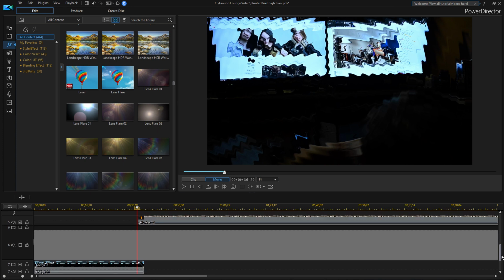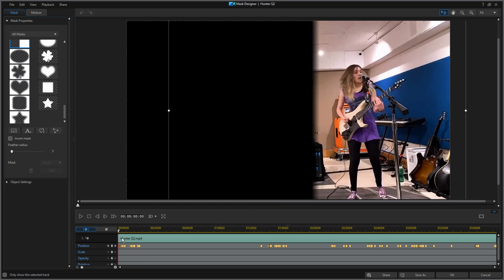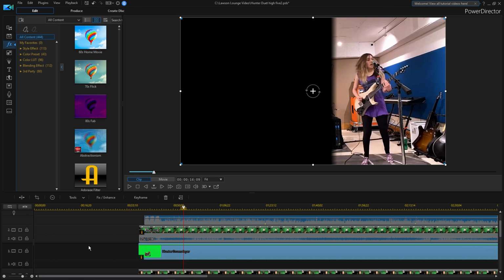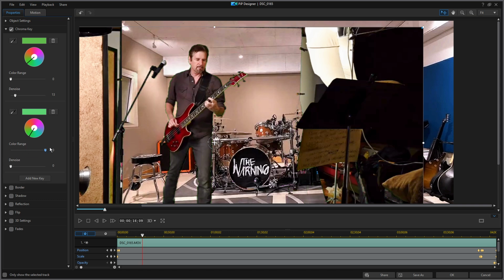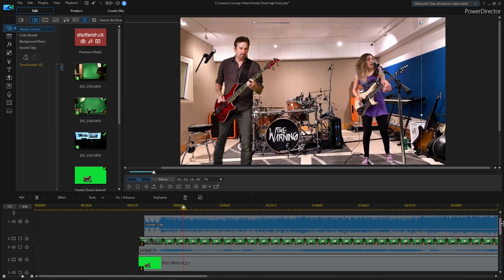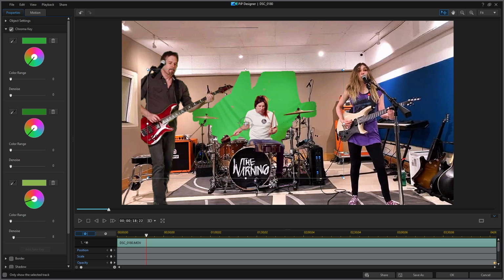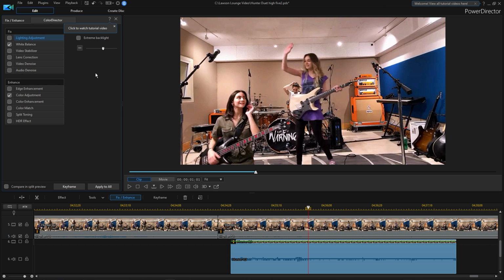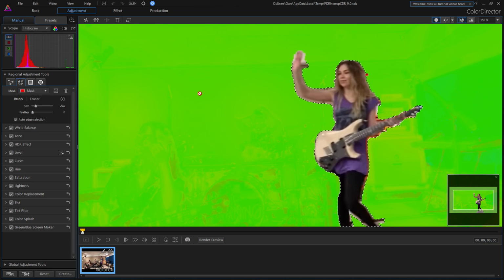Making of Cover of Hunter Duet (The Warning) by Ken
Some people had asked how I did the video so I decided, rather than writing it out in a reply, I would just show it. I just did it with no planning so no pre-planned jokes or things. Hope whoever was interested enjoys it and I will keep the content coming.